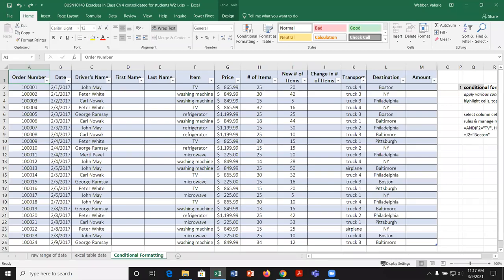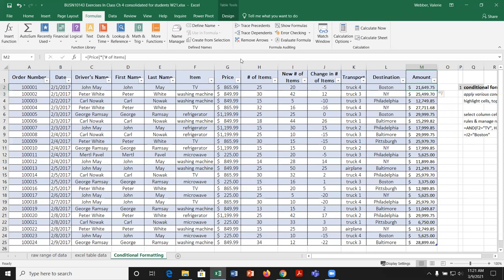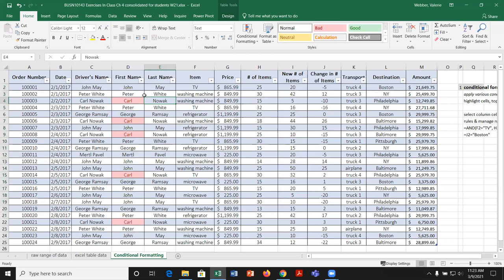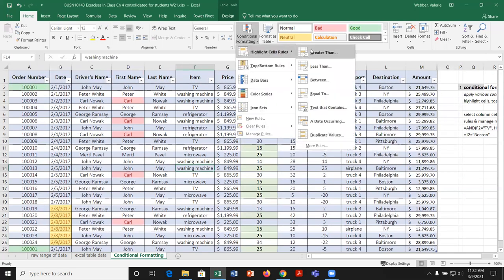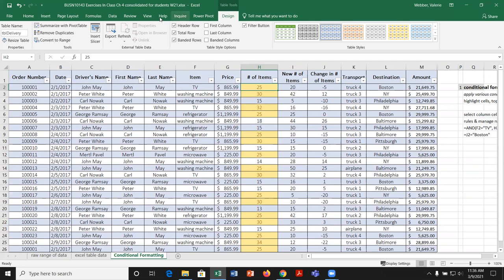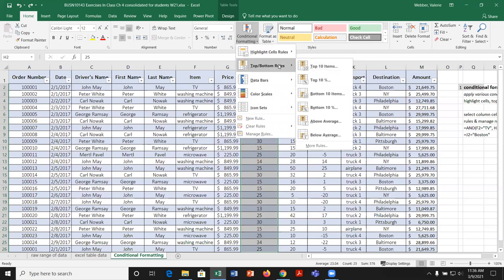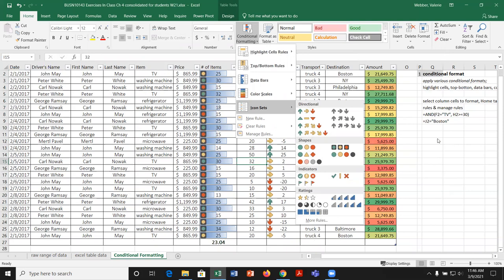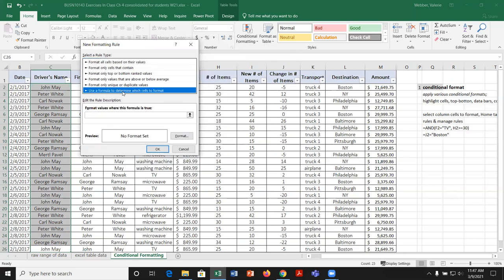Excel - Datasets & Tables - Part C: Conditional Formatting